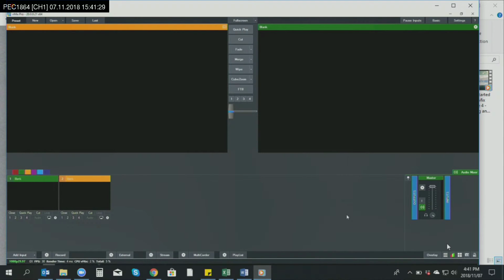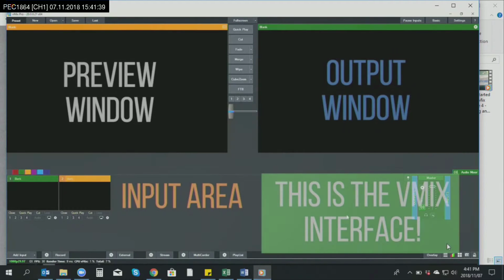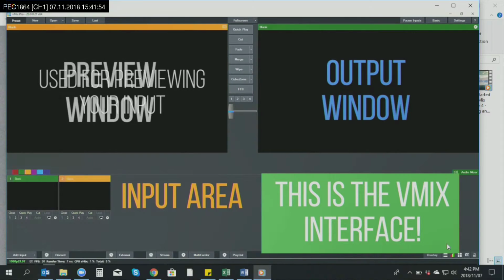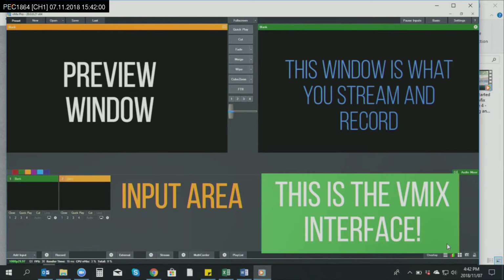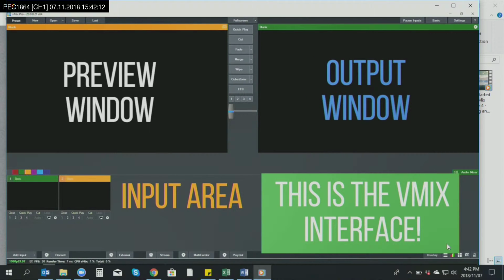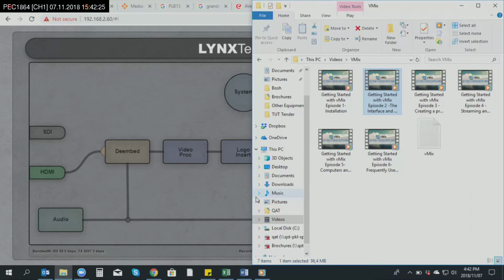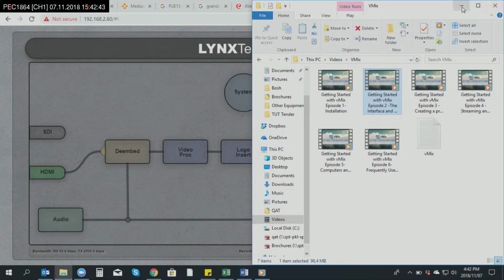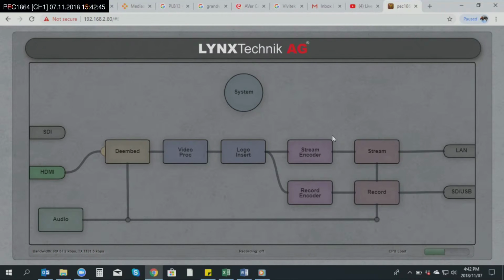Questek Advanced Live Stream